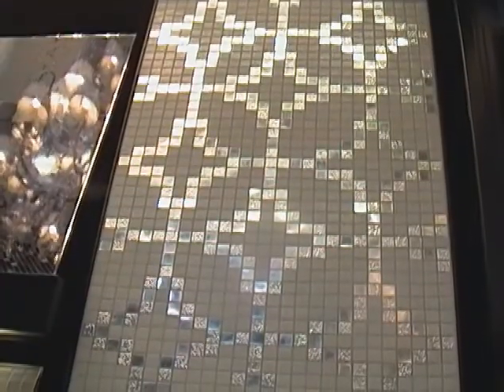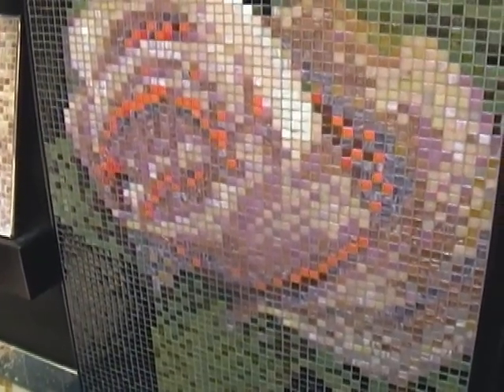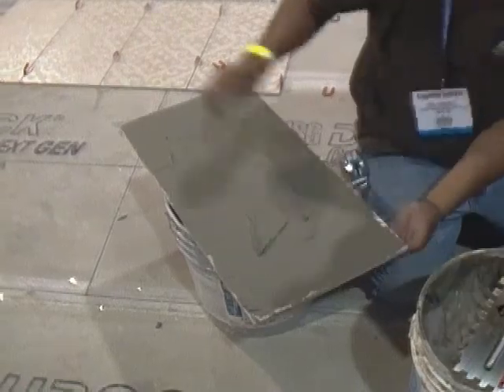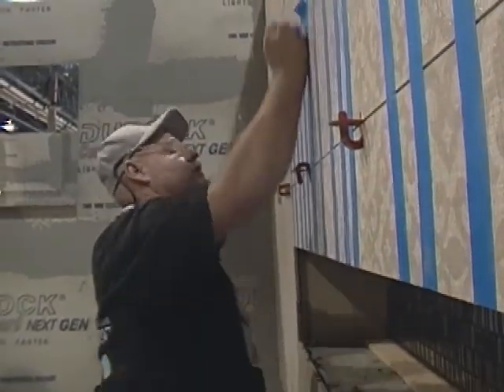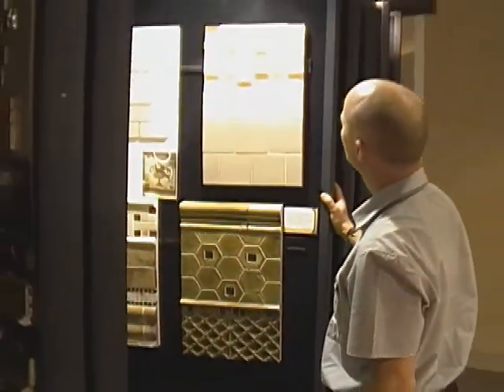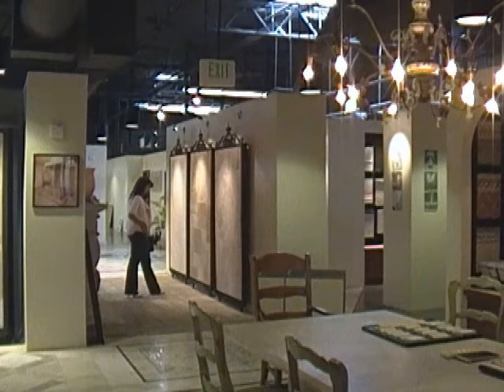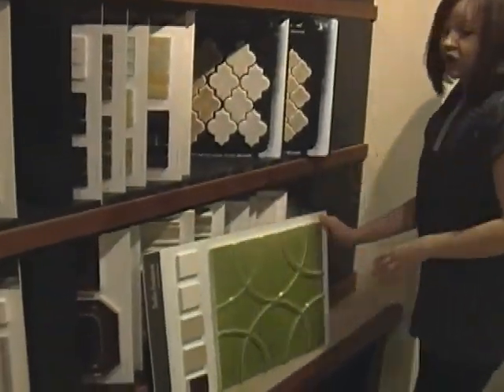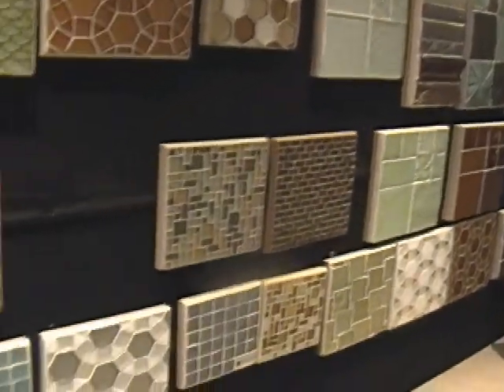The beauty of tile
Artcraft Granite, Marble & Tile Co. talks with Lanette Miller, Design Consultant with Facings of America about the beauty of tile, especially tile bathrooms. The newest trends in tile call for a cleaner, linear, large look - quality installation is always in style especially when a beautiful, lasting project is the goal.

Artcraft is participating in Bathroom Blogfest 2011, a week-long information-sharing extravaganza focused on all aspects of the toilet space. As nationally recognized experts in tile installation, we thought it fitting to focus on various aspects of tile.